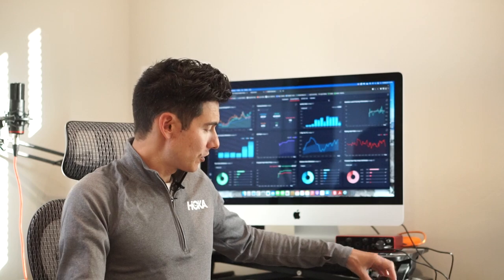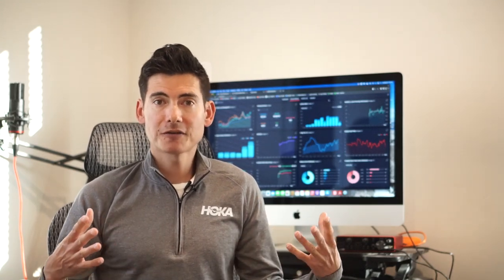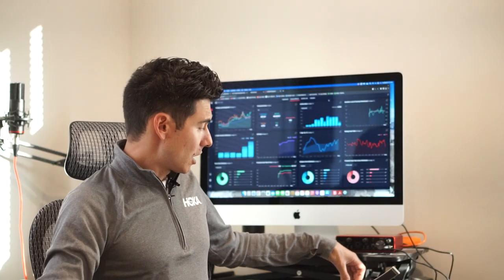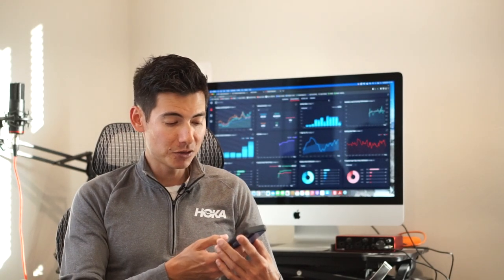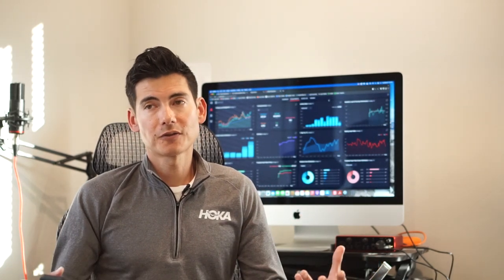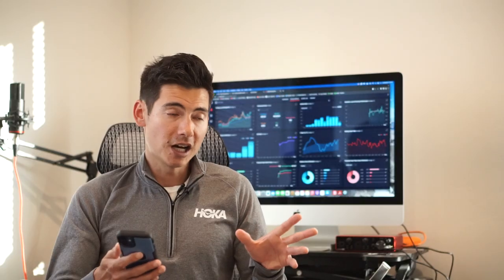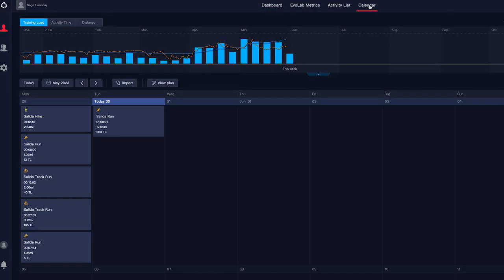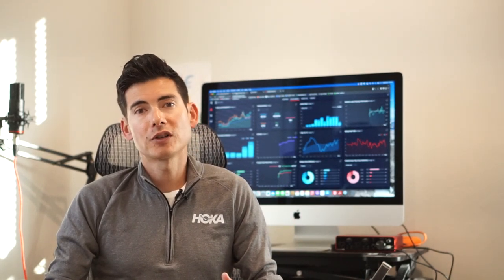Running Training Metrics! Analyzing the Data with COROS | Coach Sage Canaday